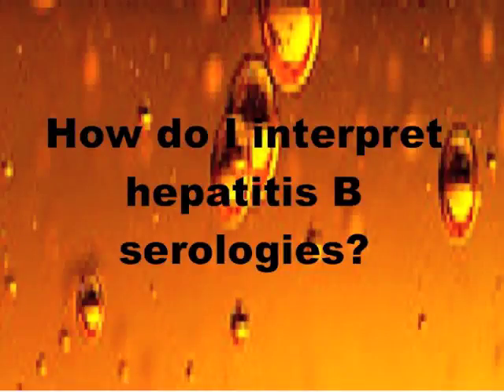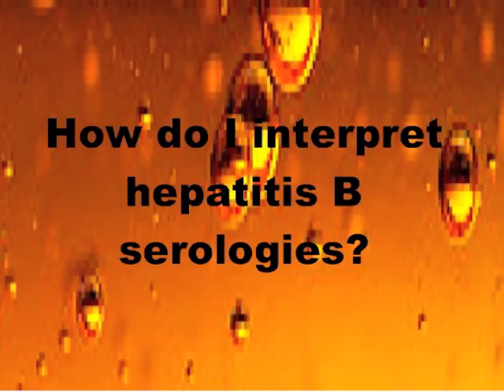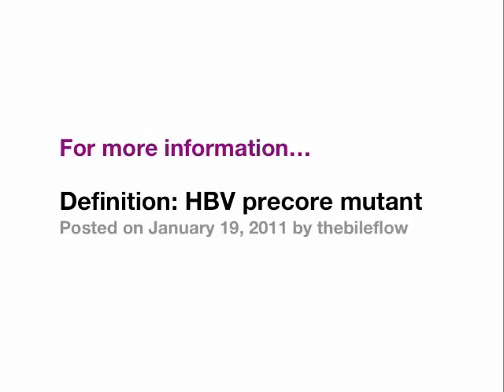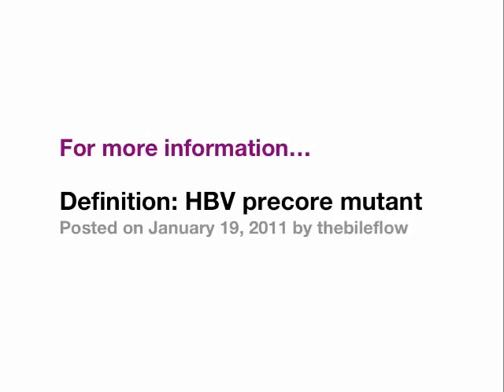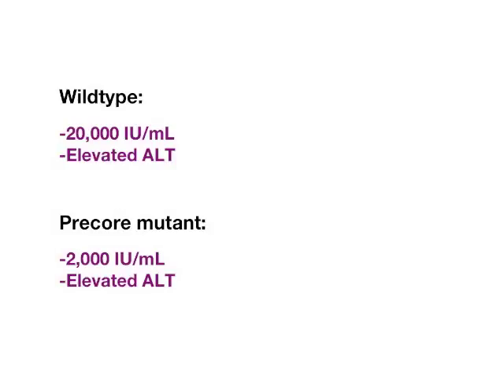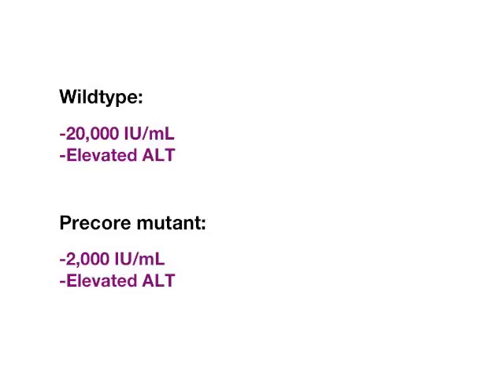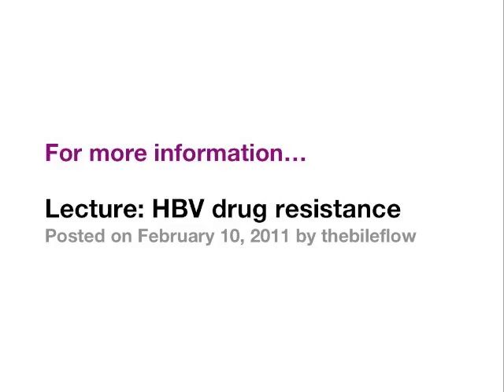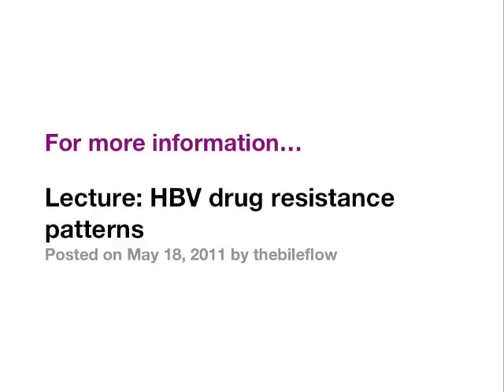Curbside Consult: HBV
HBV